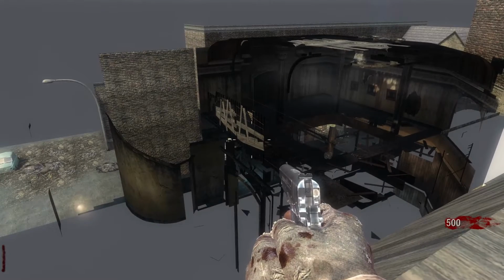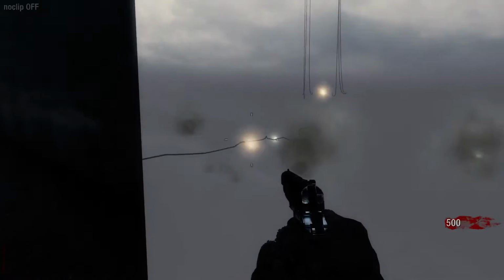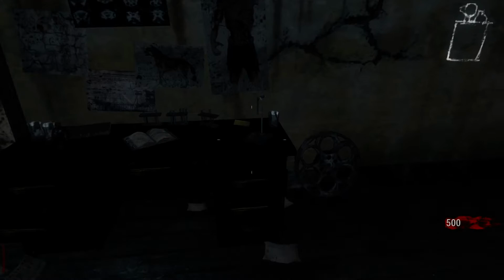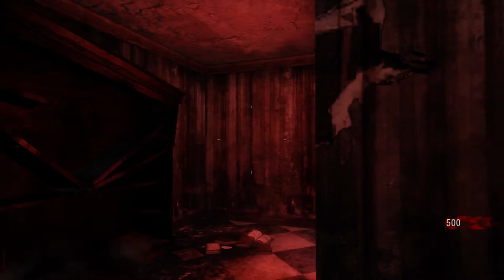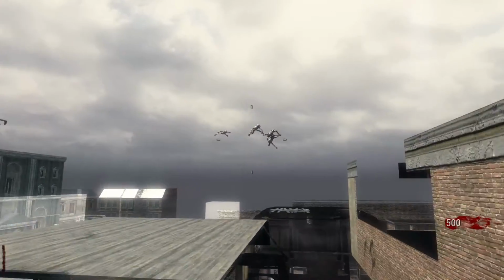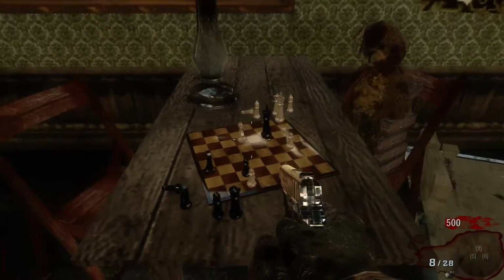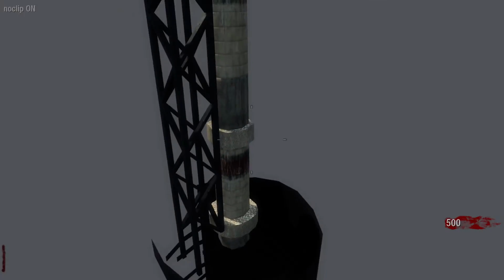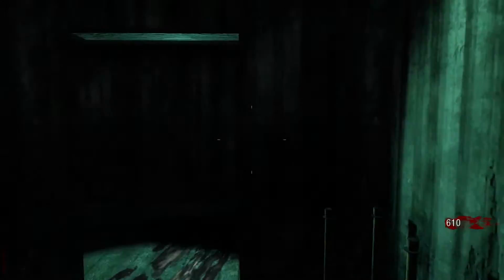COD Black Ops - Kino Der Toten Noclip Exploration!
Hello everyone, in today's video I am exploring the famous Black Ops zombie map "Kino Der Toten" with console commands so we can get a good look at all the hidden things outside, under and above the map, as well as some interesting details that we have missed when playing the regular game.

If you would like to see another video like this but with "Five" then I can arrange for that to be made.